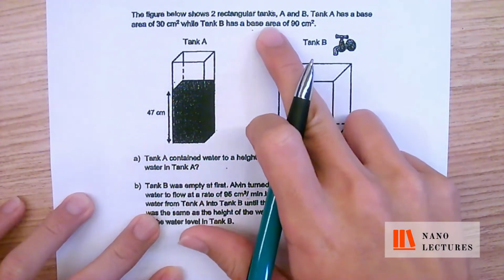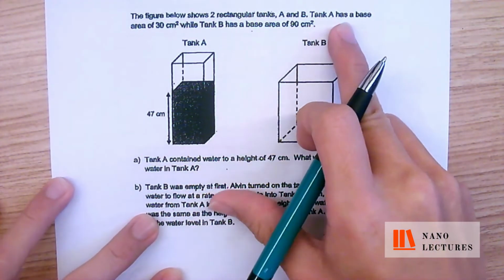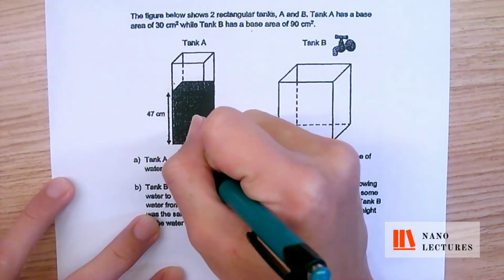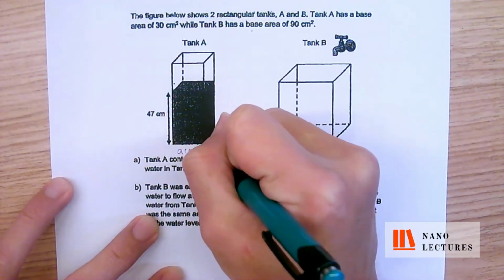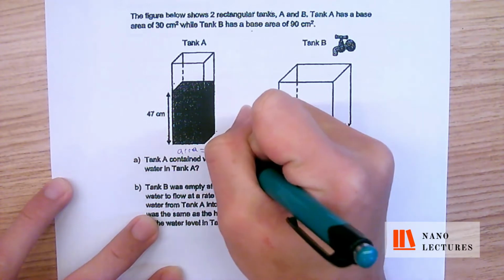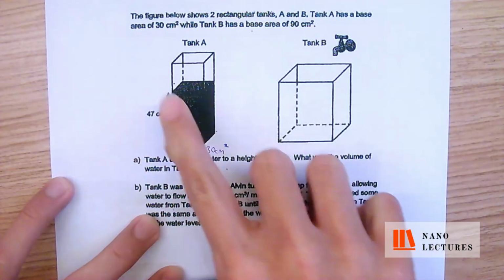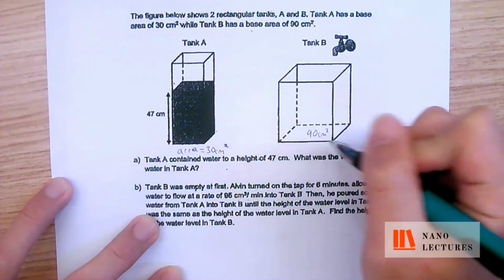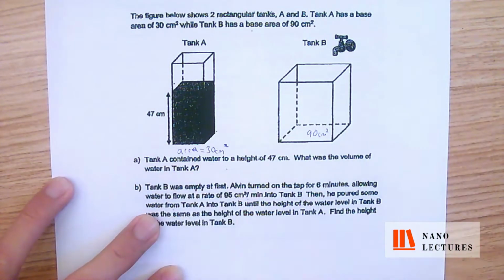2020 Nanolectures: P6 Mass & Volume. High Difficulty. Q7. Singapore Math teaching videos